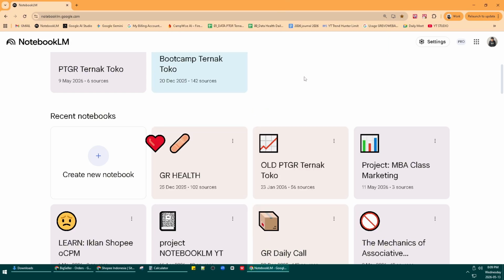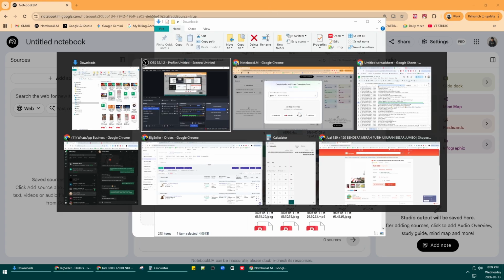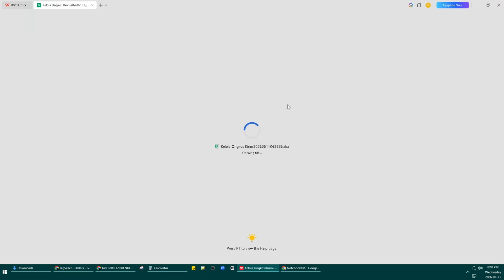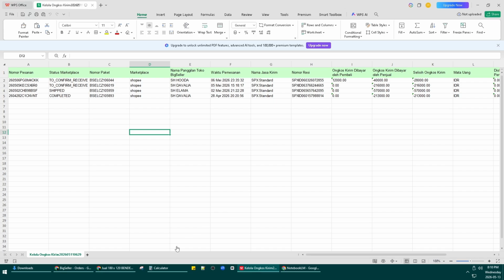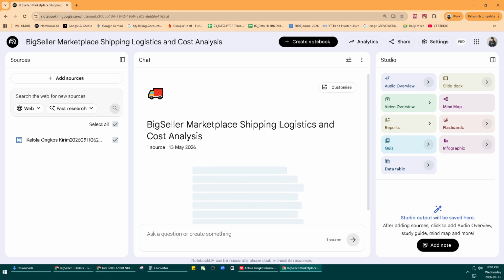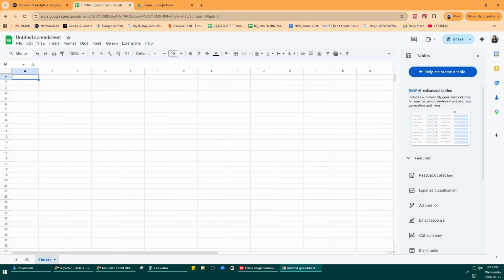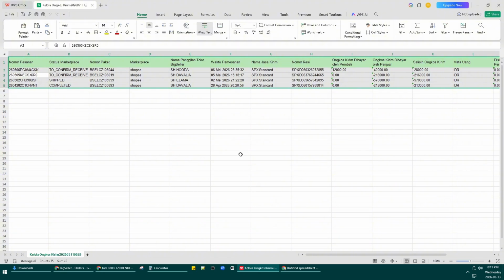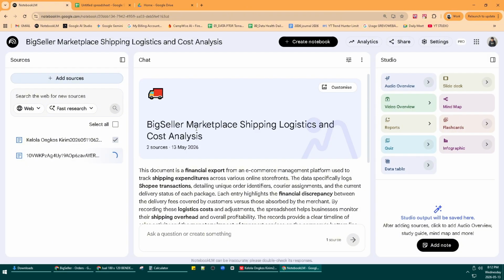NotebookLM New Update: 2 Easy Ways to Upload Your Excel Files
If you have been struggling with the "Only following file types are supported" error when trying to upload Excel files to NotebookLM, this video is for you. I demonstrate two simple and effective workarounds to get your spreadsheet data into NotebookLM without any technical headaches.

First, we look at the native CSV conversion method using standard spreadsheet software like WPS or Microsoft Excel. Second, I show you the Google Sheets integration method, which allows for a seamless sync between your data and the NotebookLM interface. These methods ensure you can analyze your data using AI immediately.